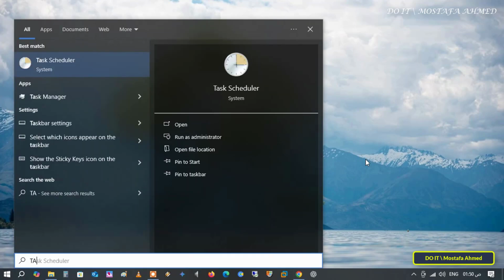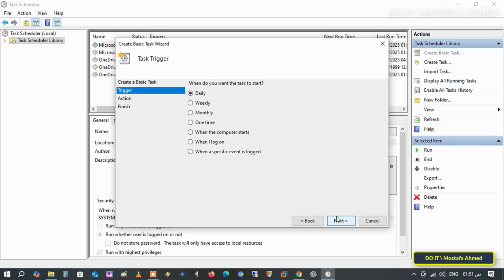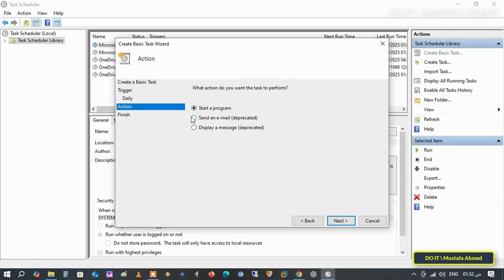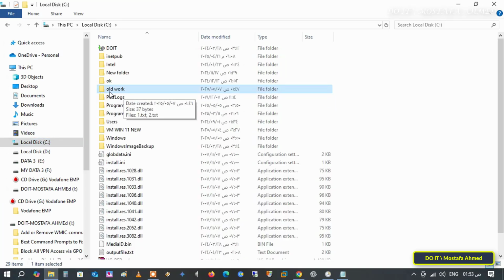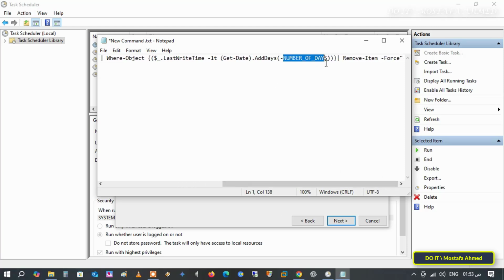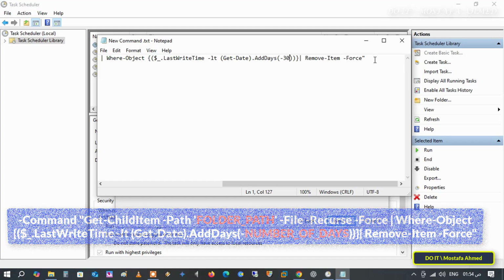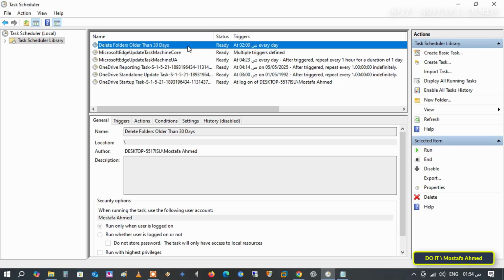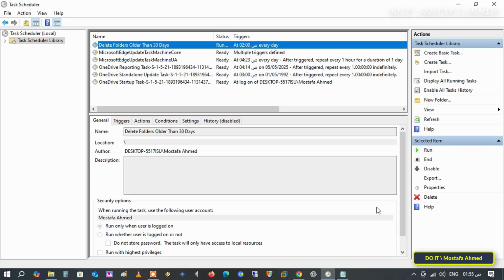PowerShell to Automatically Delete Files Older Than x Days Using Task Scheduler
In this video, I’ll show you how to use Windows Task Scheduler along with a simple PowerShell script to automatically delete files older than a certain number of days from any folder you choose, such as Downloads, Temp, or custom directories you use regularly.👍
➡ This method is easy to set up and works silently in the background without any need for manual cleanup. It's perfect for automating maintenance tasks and keeping your system clutter-free over time.✅
➡ Keeping your Windows system clean from unnecessary or outdated files can significantly improve performance, free up disk space, and keep your environment organized. While ( Storage Sense ) is a useful built-in feature in Windows, it doesn’t let you target custom folders, which is a big limitation for many users.✅

💥 PowerShell Script Used in This Video :
-Command "Get-ChildItem -Path 'FOLDER_PATH' -File -Recurse -Force | Where-Object {($_.LastWriteTime -lt (Get-Date).AddDays(-NUMBER_OF_DAYS))} | Remove-Item -Force"

📌 Be sure to replace:
* `FOLDER_PATH` with the full path to your target folder
* `NUMBER_OF_DAYS` with how old the files should be before deletion (e.g., 30)

Chapters
00:00 - Introduction: Automating file deletion with PowerShell
00:26 - Why use Task Scheduler instead of Storage Sense?
01:21 - Step 1: Opening Windows Task Scheduler as Administrator
01:35 - Creating a Basic Task in the Library
01:50 - Naming the task and adding a description
02:04 - Setting the Trigger: Scheduling the task daily
02:27 - Choosing the start date and execution time
02:43 - Action: Selecting "Start a program" for PowerShell
02:54 - Step 2: Adding PowerShell arguments and folder paths
03:22 - Explaining the PowerShell script and custom variables
04:05 - How the command filters and deletes old files
04:44 - Finalizing the task creation
04:59 - How to manually run and test the task
05:35 - Conclusion and channel wrap-up

How to Automatically Delete Files Older Than 30 Days Using Task Scheduler,
How to Use PowerSell to Automatically Delete Files Older Than x Days,
PowerShell Script to Automatically Delete Files,
Automatically Delete Old Files in Windows with PowerShell and Task Scheduler,
Delete Files Older Than X Days Automatically With Task Scheduler,
Auto Delete Old Files from Any Folder Using Task Scheduler,
Delete Files After x Days Automatically,
How to Create powershell Script to Delete Files by Date on Windows,
Task Scheduler Tutorial, Windows Automate File Cleanup,
Task Scheduler PowerShell Command,
How to Delete Old Files Automatically on Windows,
Windows performance tips,
Scheduled cleanup Windows,
How To Use Task Scheduler To Delete Files Older Than X Days,
Windows task scheduler delete files older than x days,
Automate file deletion in windows using powershell,
Powershell script to delete files older than 30 days,
Task scheduler powershell script to clean up old files,
How to use windows task scheduler to delete old files,
Automatically delete files from downloads folder after 30 days,
Delete temporary files older than x days using task scheduler,
Powershell command to delete files older than 30 days recursively,
Windows 11 automatically delete old files from folder,
Create scheduled task to delete old files windows,
Windows 10 task scheduler delete files after certain days,
Clean up downloads folder automatically using task scheduler,
How to delete files automatically in windows 11,
Delete files older than 30 days windows 11 task scheduler,
Set up task scheduler to delete old files in windows,
Automate windows cleanup with task scheduler and powershell,
Schedule daily file deletion task in windows,
Script to remove files older than 30 days from specific folder,
Windows powershell and task scheduler cleanup tutorial,